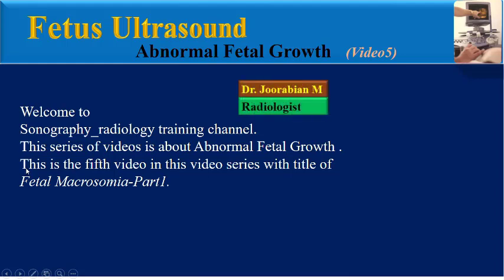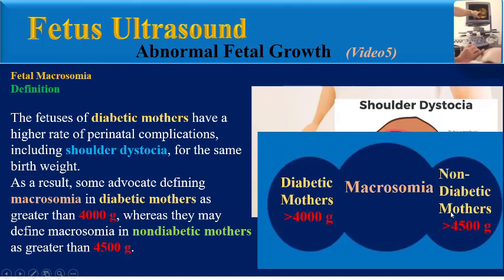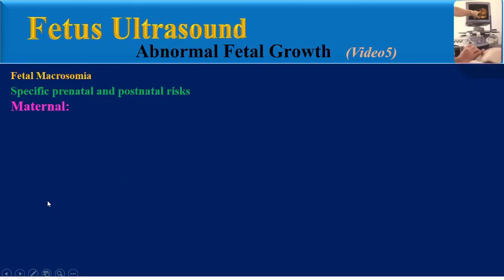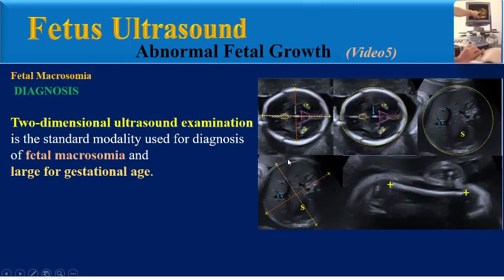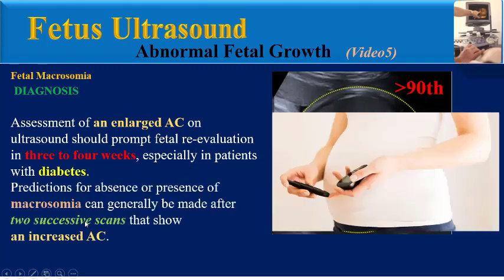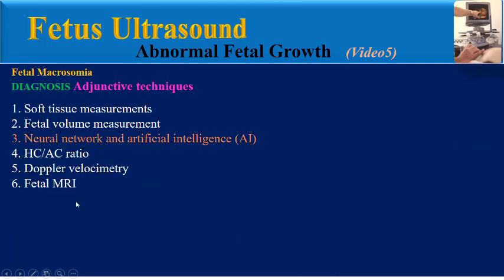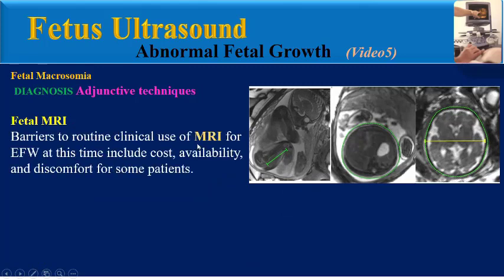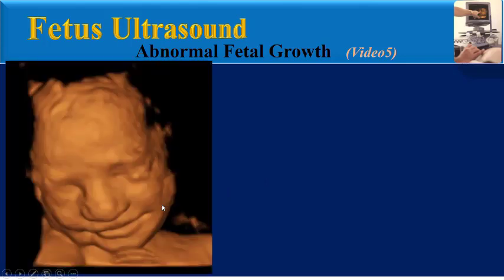Fetus Ultrasound, Fetal Macrosomia- Part1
The term macrosomia is defined as a large neonate with a birth weight above a defined value such as 4000 g or 4500 g, independent of gestational age. The term large for gestational age is used to describe a neonate with birth weight above the 90th percentile for gestational age.
You can find the definition, prevalence and significance of macrosomia, specific prenatal and postnatal risks of macrosomia( maternal, fetal , neonatal , childhood and beyond ), risk factors for development of macrosomia, macrosomia diagnosis,   adjunctive techniques in diagnosis and teaching points in this video.
This series of videos is about Abnormal Fetal Growth .This is the fifth video in this video series with title of Fetal Macrosomia-Part1.